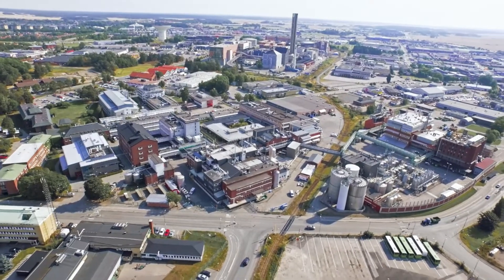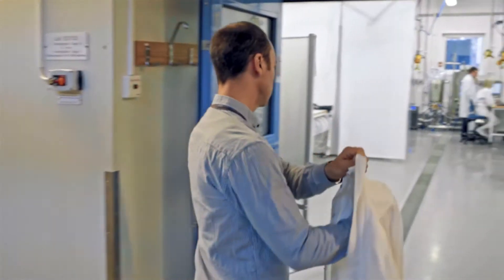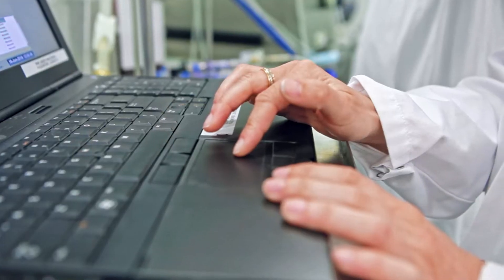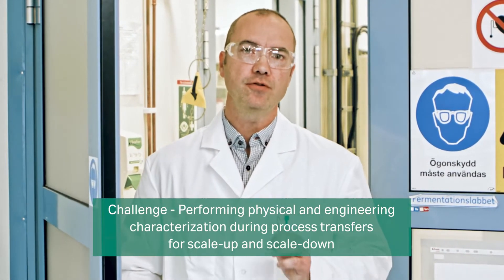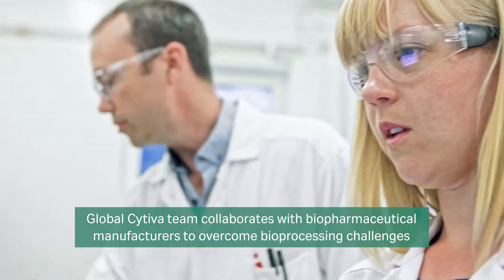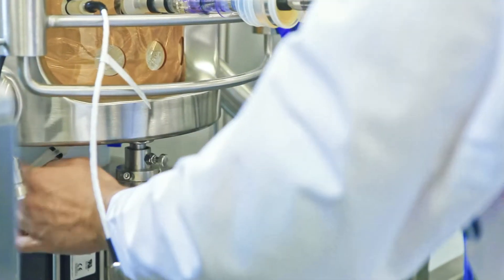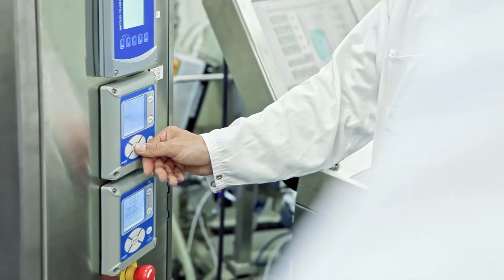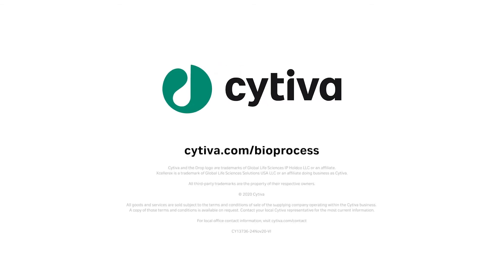Single-use bioprocessing solutions for bioreactor production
Explore how our single-use bioprocessing solutions are shaping the future of bioreactor production and upstream bioprocessing. In this video, Thomas Falkman, R&D Scientist at Cytiva, shares insights into the innovative work being carried out by our upstream bioprocess team. From tackling industry challenges to designing cutting-edge solutions, the team is at the forefront of advancing single-use technologies for biopharmaceutical manufacturing.

What you’ll learn in this video on upstream bioprocessing:
• How our R&D lab in Sweden is developing bioreactor single-use systems to optimize scalability, efficiency, and reliability.
• Key challenges in upstream bioprocessing and the innovative experiments designed to address them.
• How the global Cytiva team collaborates to support biopharmaceutical manufacturers in achieving their goals.

Our single-use solutions are helping manufacturers overcome the complexities of bioproduction, ensuring higher productivity, reduced contamination risks, and faster turnaround times. With a focus on innovation, these solutions are driving advancements in bioreactor production worldwide.

Join Thomas Falkman and the Cytiva team in exploring the exciting developments in single-use bioprocessing, empowering manufacturers to meet the demands of a rapidly evolving industry.

Chapters:
00:00:00 Introduction to Cytiva's Uppsala site
00:00:23 Innovations in single-use bioproduction
00:00:46 Challenges in bioprocessing for pharmaceutical manufacturers
00:01:06 Overcoming lactate and CO₂ challenges in biopharmaceutical manufacturing
00:01:25 Advances in single-use bioprocessing technologies
00:01:43 Technical support and resources for process optimization